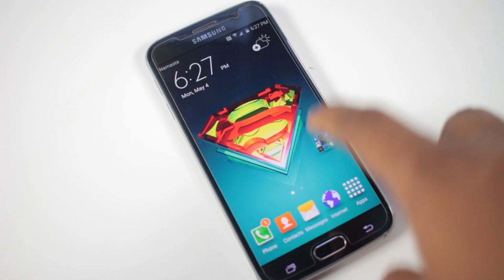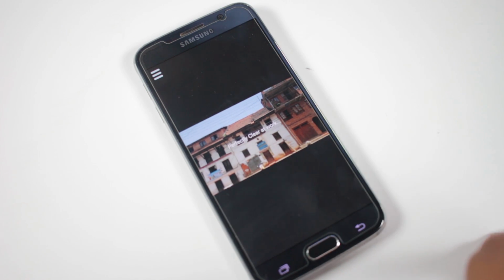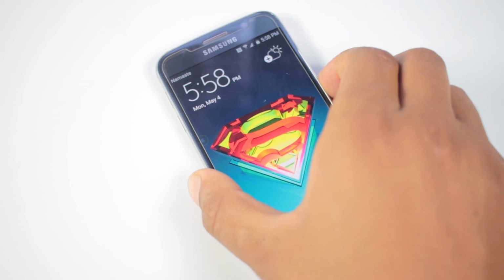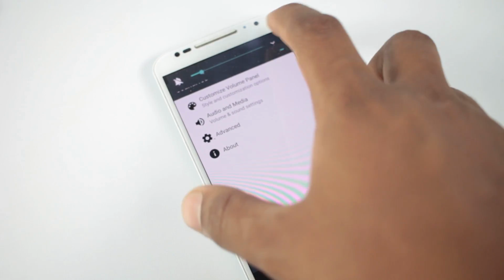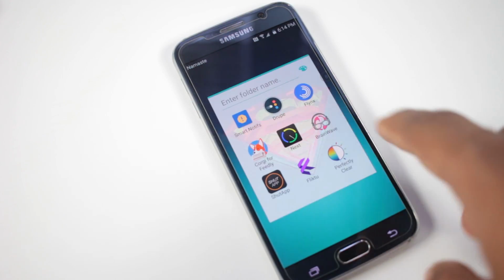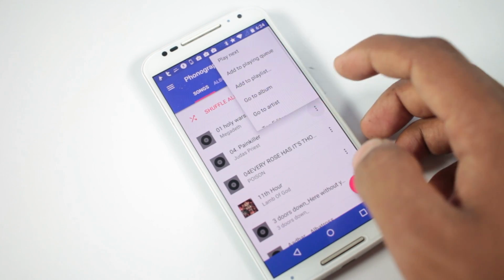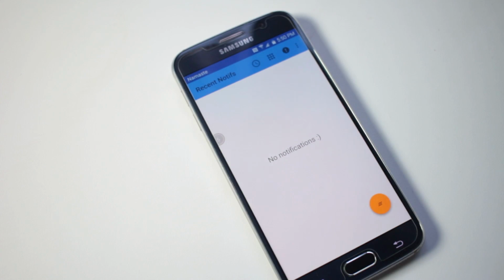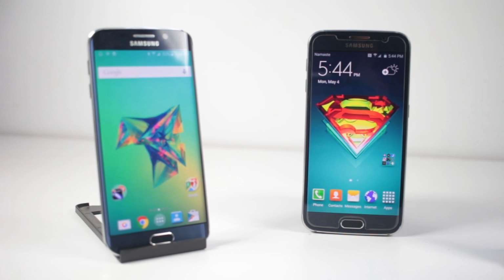20 Best Must Have Android Apps 2015 : Part 2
Here is a list of 20 amazing apps recently created by developers in the playstore. These apps will add new features in your device and some of them will make sure you get your things done faster.

0:18 11) Shut App
1:36 12) Perfectly Clear
2:51 13) Corgi for Feedly
4:21 14) Sound HUD
5:27 15) Flynx
6:22 16) Next Lockscreen
7:42 17) Phonograph
8:33 18) Flitku
9:20 19) Smart Notifications
10:36 20) Brainwave